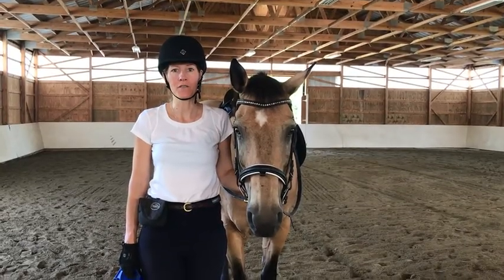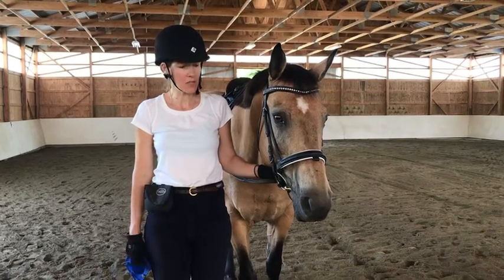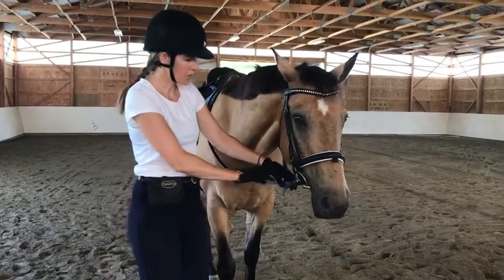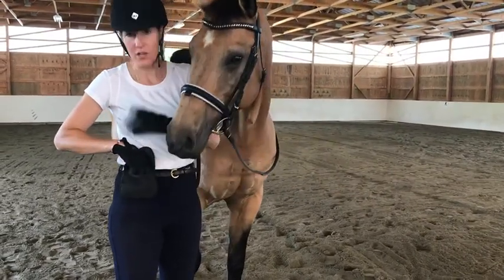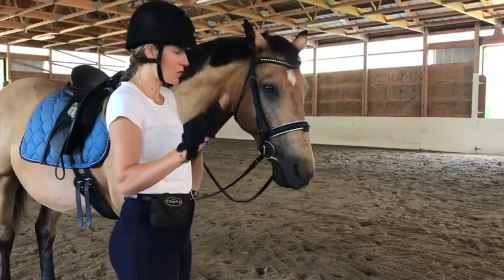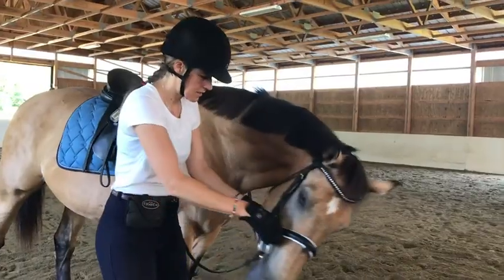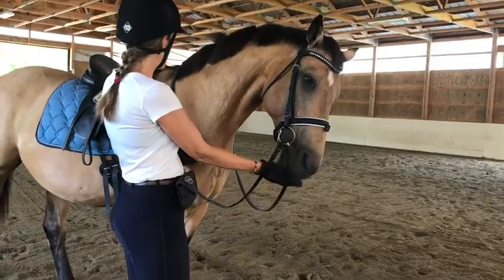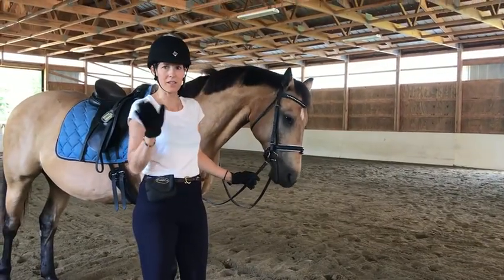On-the-Bit Warm-Up — Finger “Lemon-Squeeze” Exercise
In this short training demo, Alexandra Doan of Dressage Clicks works with her Lusitano gelding Vaquero at Moose Ridge Farm in Midcoast Maine.
She shows riders how to use the “lemon-squeeze” pinky-finger technique on the reins to invite a soft, elastic connection and encourage the horse to come on the bit—developing topline strength, suppleness, and better self-carriage.
Perfect for dressage riders looking for easy, mindful warm-up tactics before or after mounting.